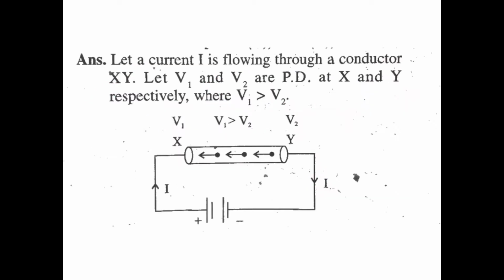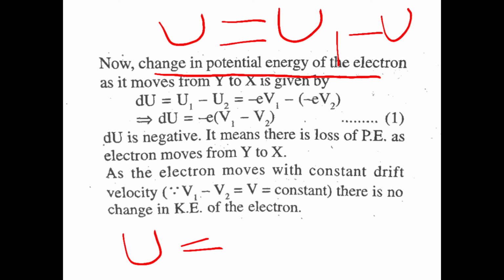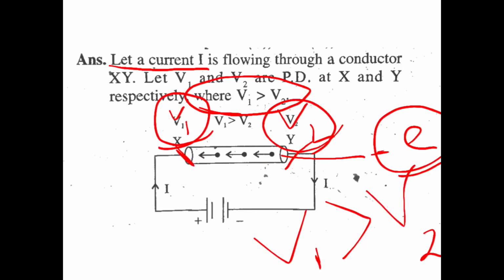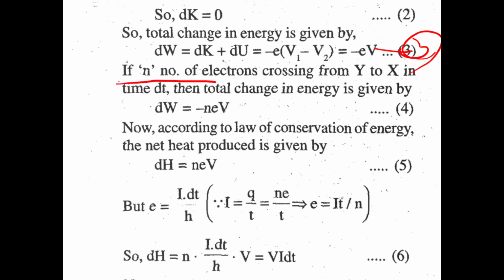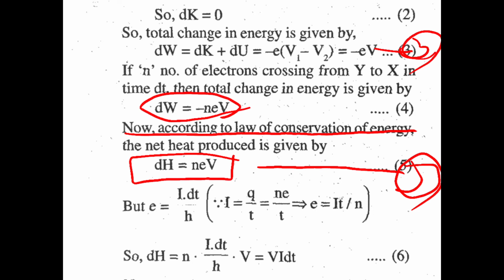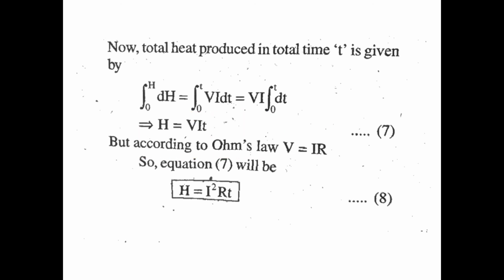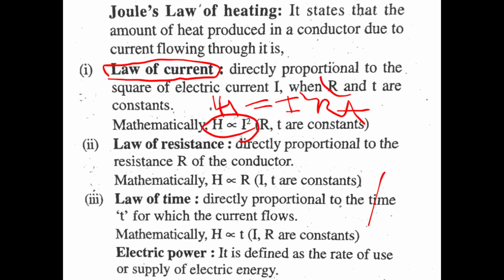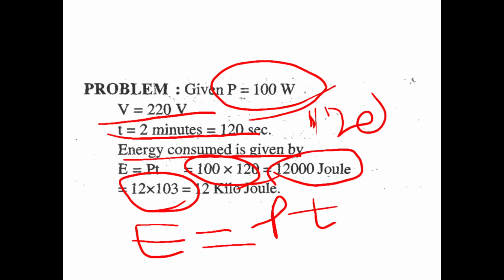Explain the heating effect of current and Joules law of heating and define electric power.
Gorevizon Adjustable Laptop Table/Bed Table/Study Table/Activity Table/Serving Tray, with Drawer (Brown)
RAJJADI Smart Multi-Purpose Laptop Table with Dock Stand/Study Table/Bed Table/Foldable and Portable/Ergonomic & Rounded Edges/Non-Slip Legs(Black)
HAYDEN Rechargeable Led Table Lamp/Desk Lamp 3 Color Modes with Pen Stand/Phone Stand 360° Flexible Study Lamp for Bedroom and Office (Multicolor)
Very important long question briefly describe human make reproductive system.
study materials for students
Callas Metal Mesh Desk Organizer, Black LD 708-05